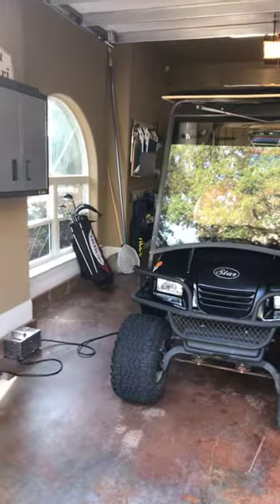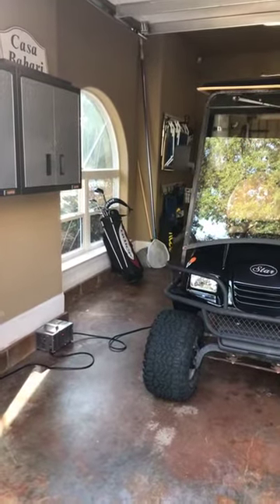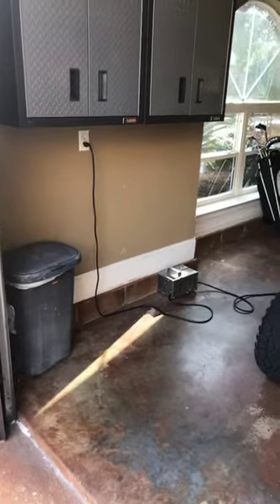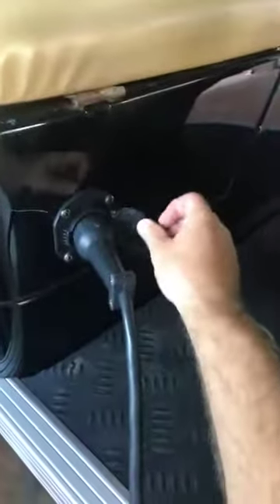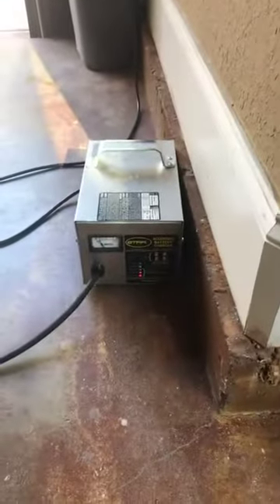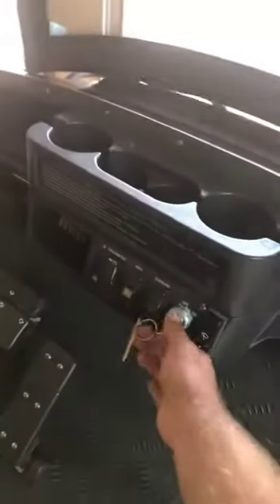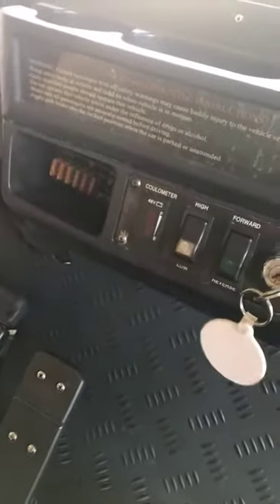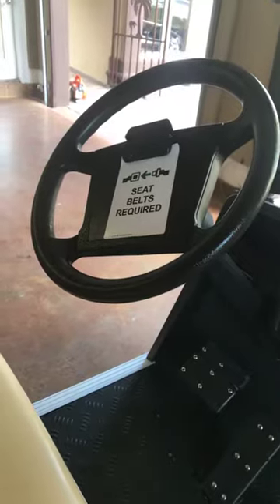Golf cart operation for guests